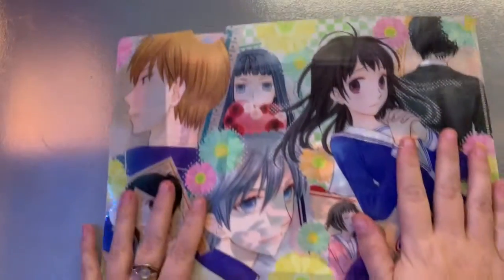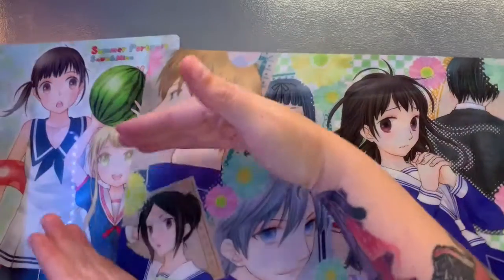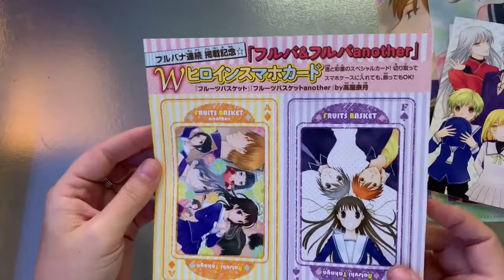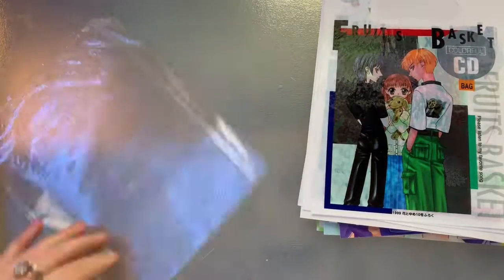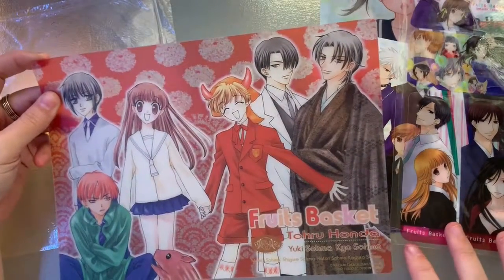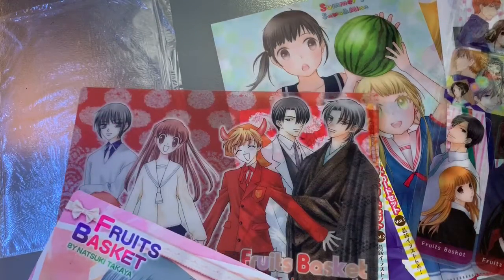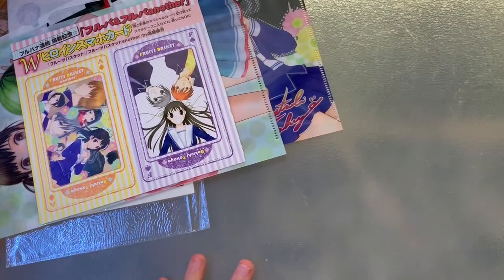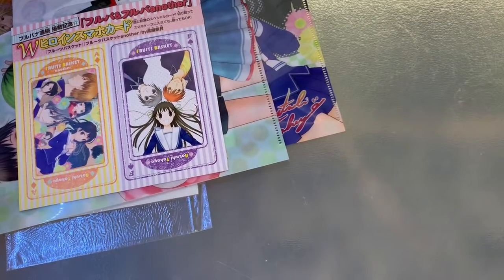Fruits Basket Lot -Rinkya purchase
I purchased a lot of items from a seller on Rinkya and this is my opening and look at these items from the popular series Fruits Basket and FB Another!